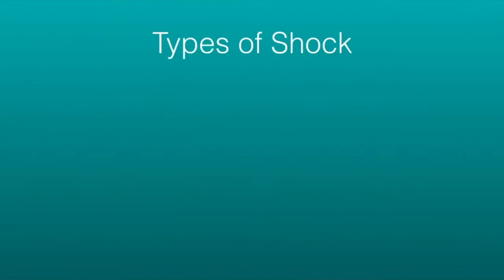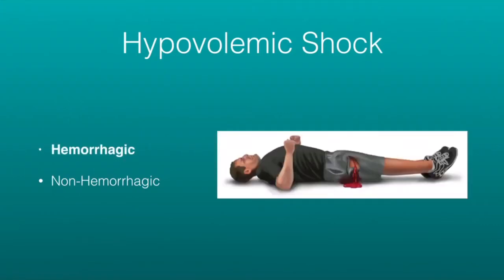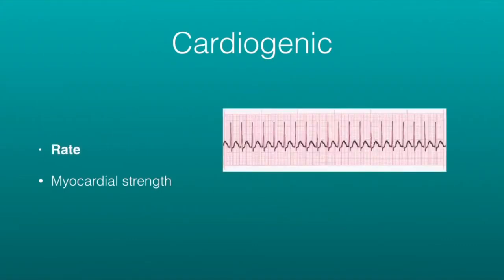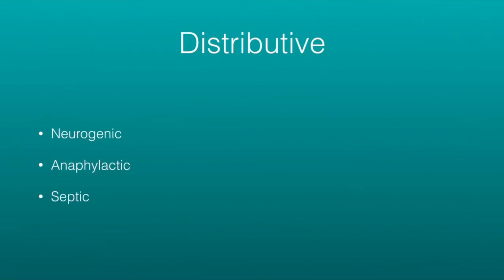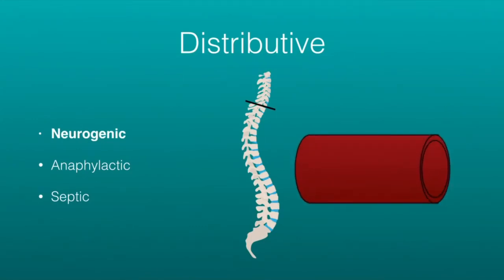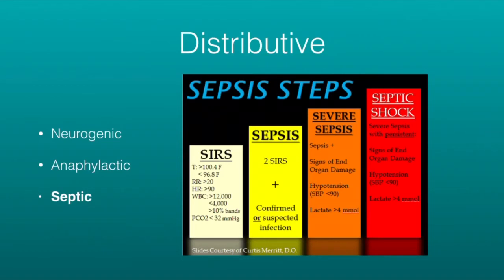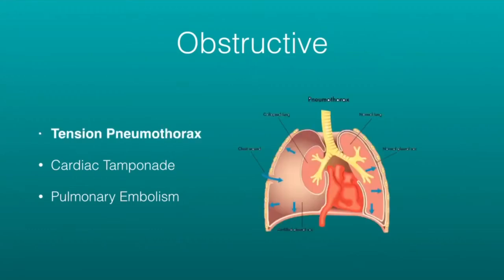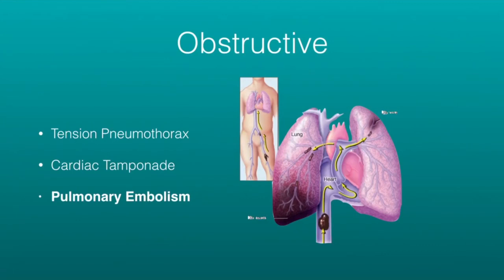Shock Types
A primer for my EMT classes on the types of shock.

0:00 Introduction
0:06 Types of Shock
0:40 Hypovolemic Shock
1:21 Cardiogenic
2:18 Distributive
3:49 Obstructive